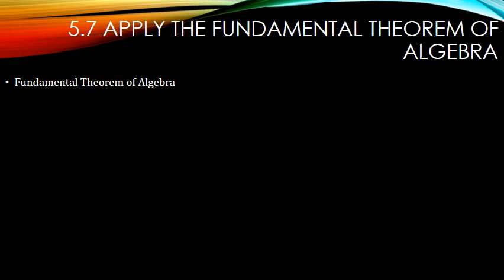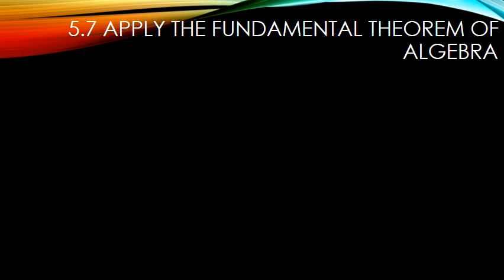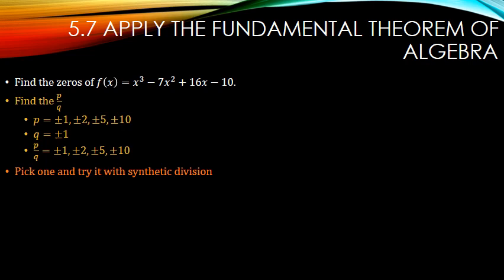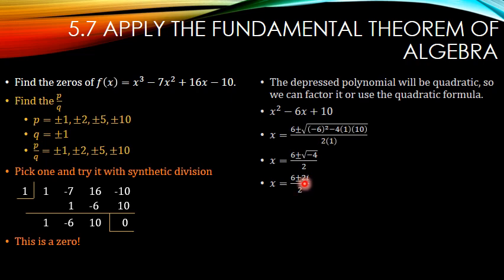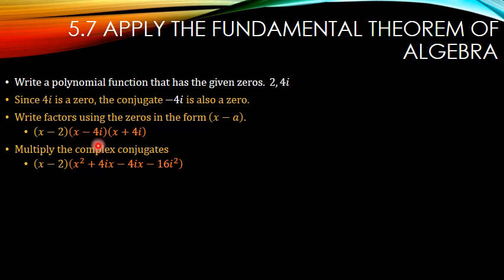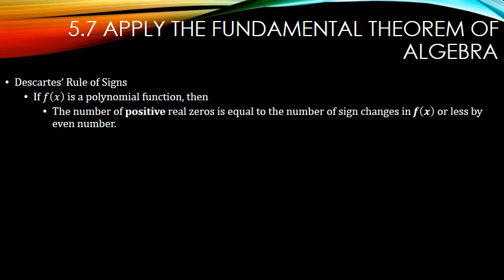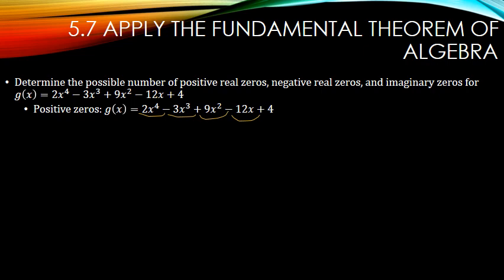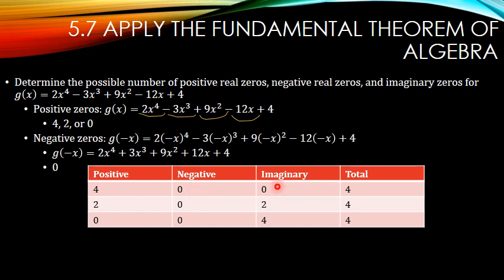Alg 2 05-07 Apply the Fundamental Theorem of Algebra